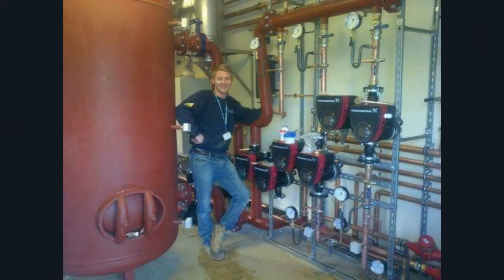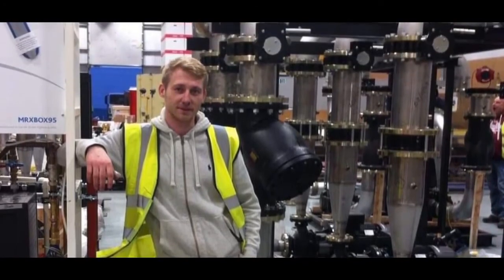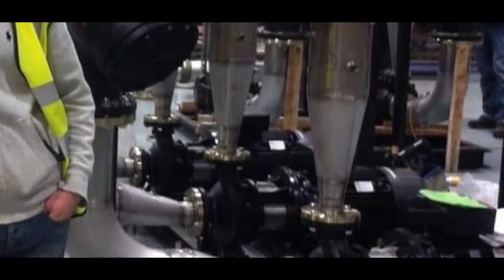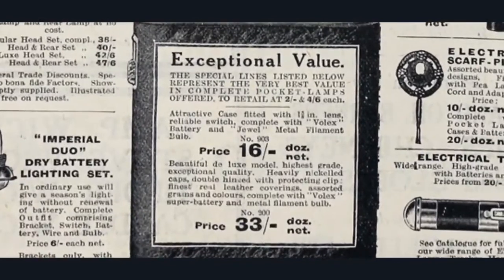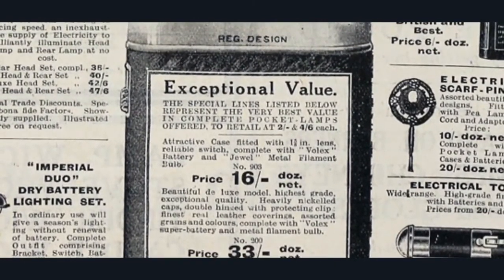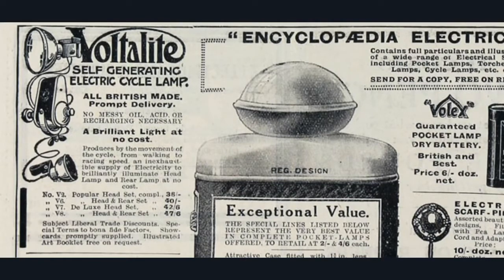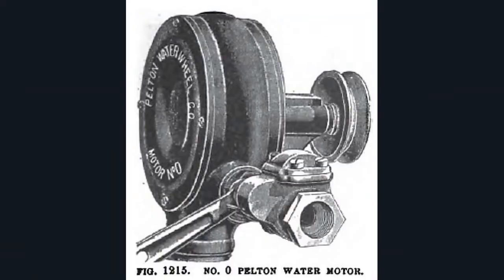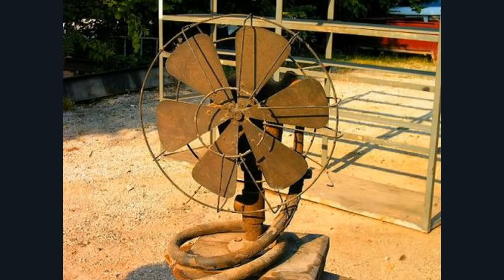ELECTRICITY FROM THE KITCHEN TAPS IN THE LATE 1800S